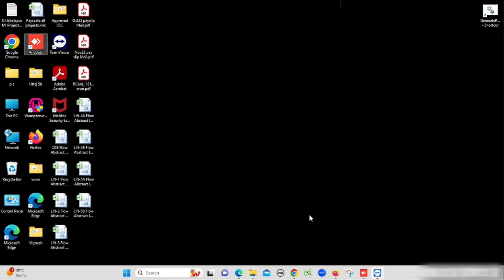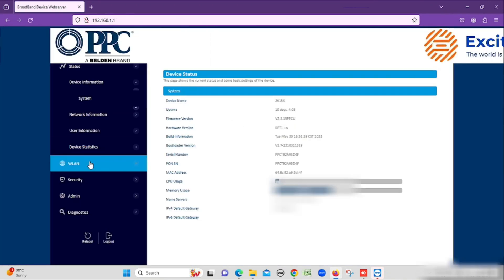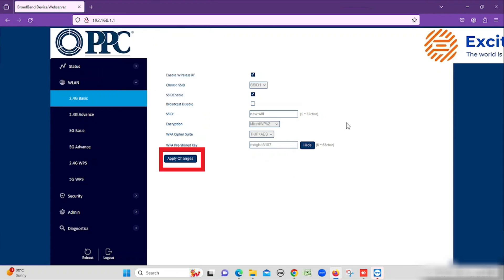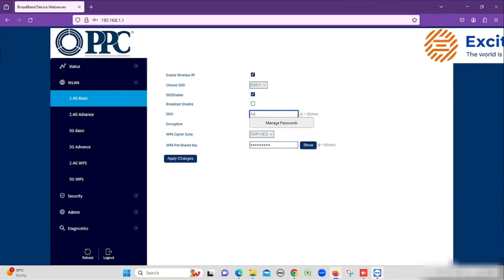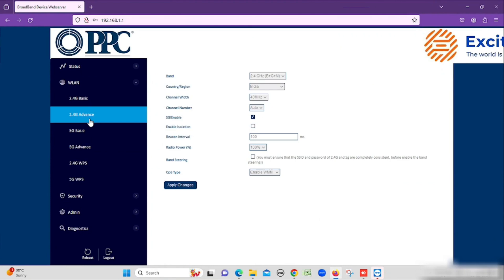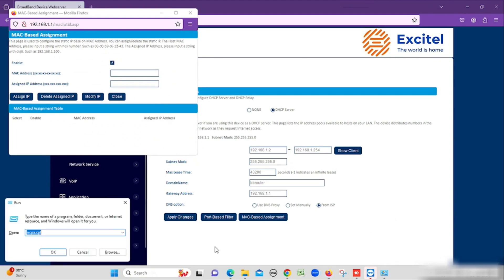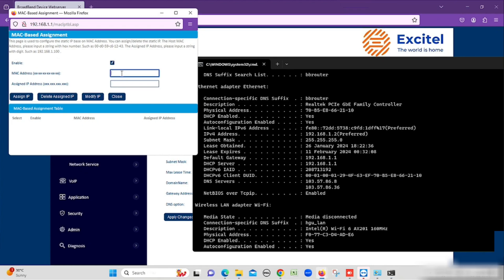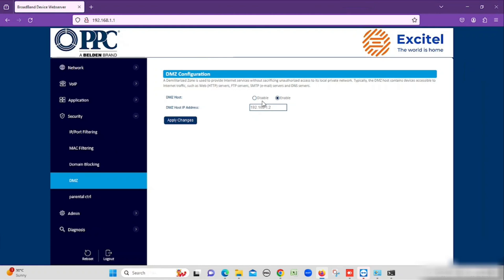belden router port forwarding wifi configuration in PPC Dual Band Xpon ONT 2K15X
belden router port forwarding wifi configuration in PPC Dual Band Xpon ONT 2K15X | this video will help to setup the dual wifi name in belden router . This is contain howtochange wifi name and wifipassword in belden PPC DualBand Xpon ONT 2K15X router .This will help to understand the port forwarding configuration of ont router 2k15X .

00:00 : How to change wifi name and wifi password in belden PPC Dual Band Xpon ONT 2K15X router
00:13 : how to find ip address in windows 10
00:35 : How to login belden PPC stream ONT Xpon ONT 2K15X
00:43 : default login of belden PPC stream router ( default login admin password also admin )
00:49 : How to change wifi name belden PPC router Xpon ONT 2K15X
01:14 :  How to change wifi password in belden PPC Xpon ONT 2K15Xrouter
02:10 : how to add multiple wifi in same belden PPC Xpon ONT router
03:22 :  ip address reservation belden ONT router
03:51 : how to find mac address on laptop using command
04:36 : dmz network configuration in belden router
05:12 : port forwarding configuration in belden router PPC router Xpon ONT 2K15X
07:16 : delete port forwarding configuration in belden router PPC router Xpon ONT 2K15X
07:37 : Outro